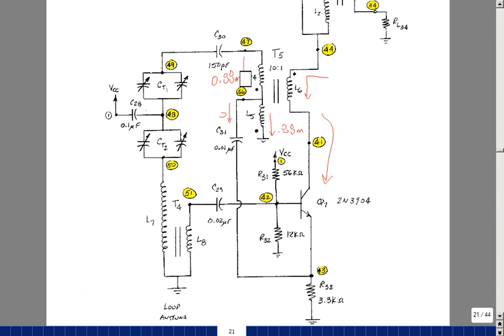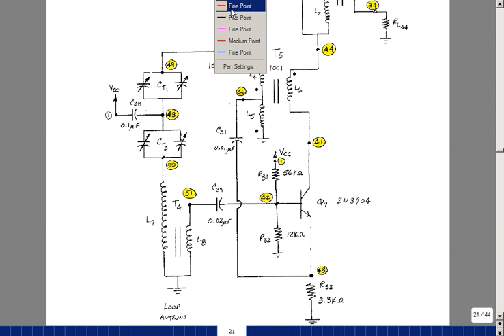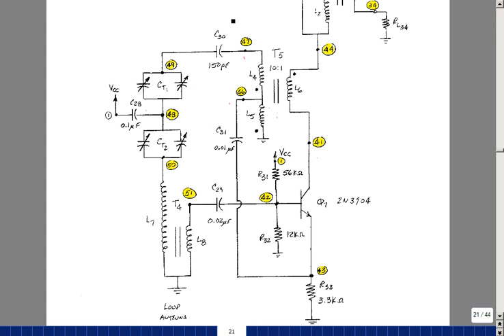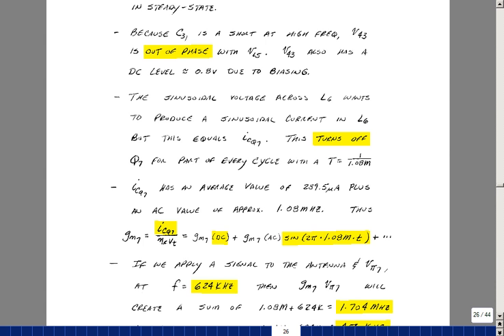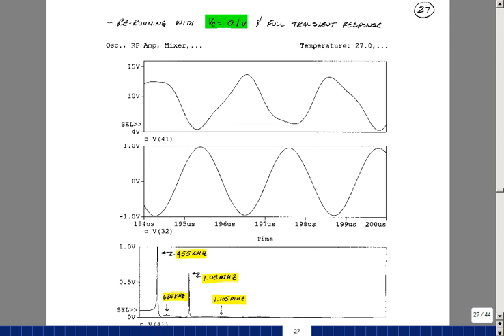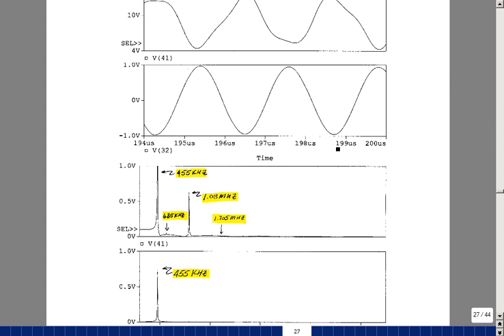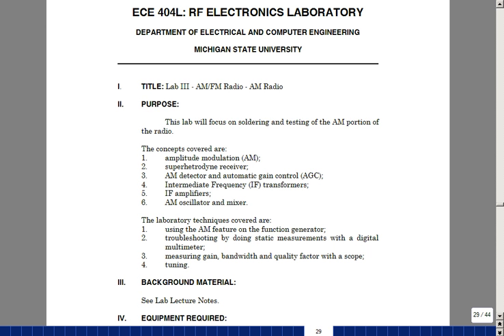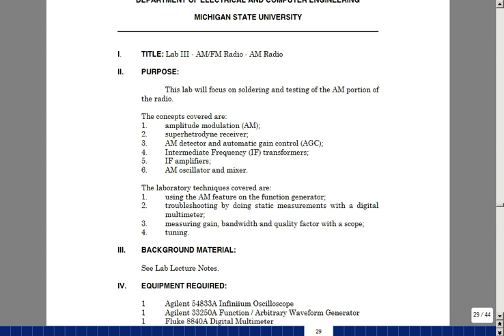Lab III: AM/FM Radio - AM Radio - Part V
This is Part V of the lecture for Lab III of ECE 404 by Gregory M. Wierzba. You can obtain a higher resolution copy of the entire lab manual and you can find a higher resolution video